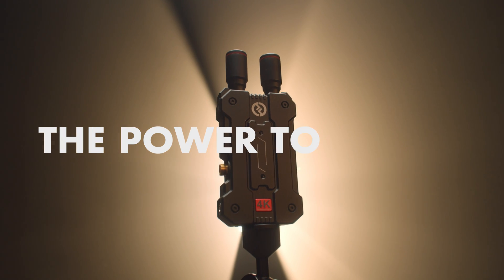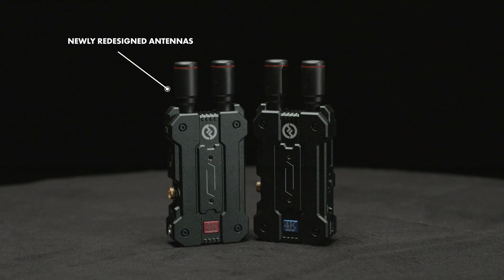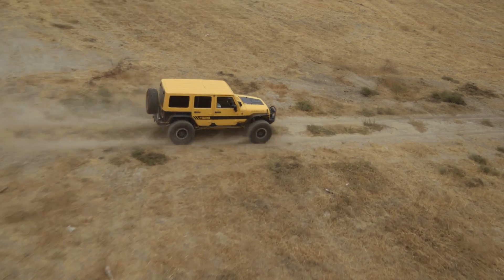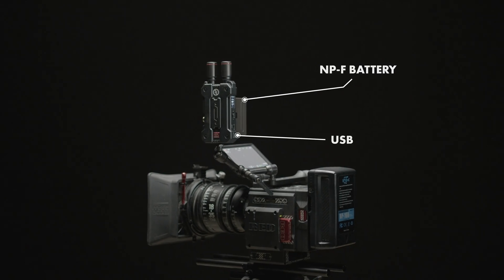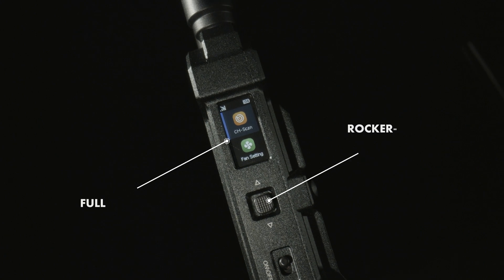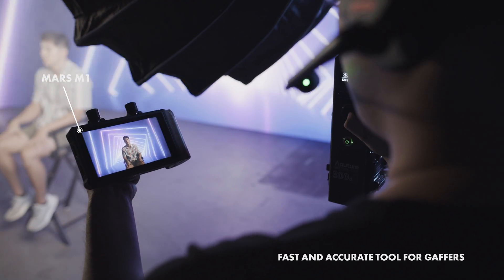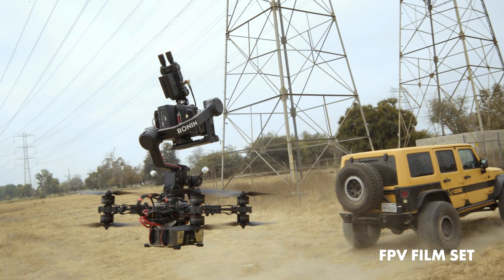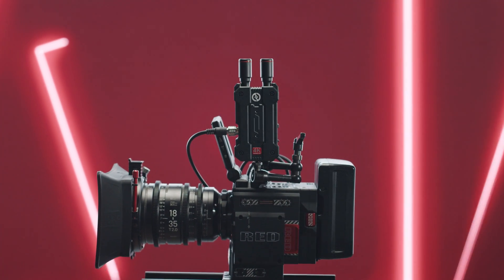What is Mars 4K? | Hollyland Wireless Transmission System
The new Hollyland Mars 4K wireless video transmission system is capable of a 450ft (150m) LOS range and ultra-low latency of 0.06s. The Mars 4K is designed to combine high
performance and reliable quality at an affordable price.

KEY FEATURES
• 4K UHD
• 450ft (150m) LOS Range
• 0.06s Low Latency
• SDI & HDMI Support
• Broadcast & Production Frame Rate
• Flexible Monitoring Options
• Smart Channel Scan & Selection
• Multiple Power Supply Options